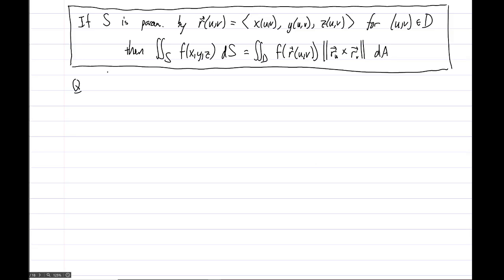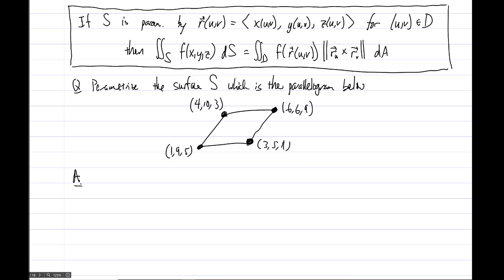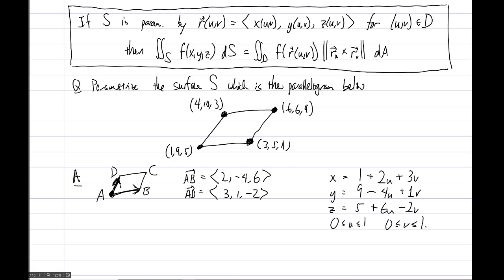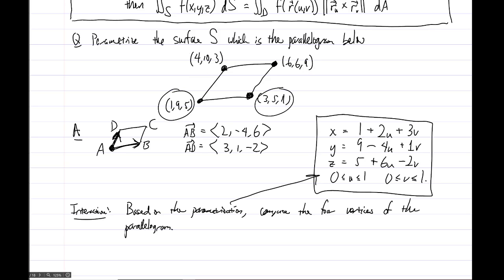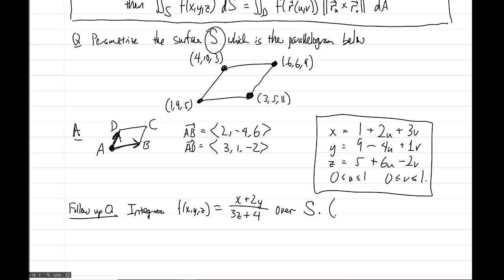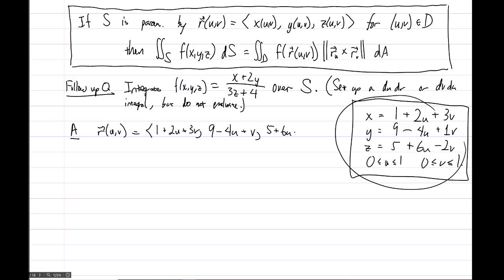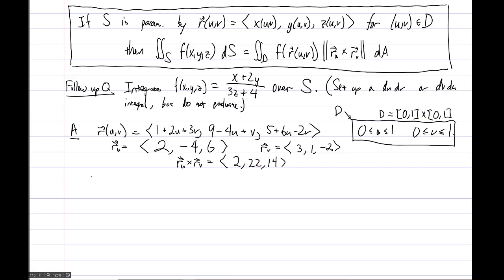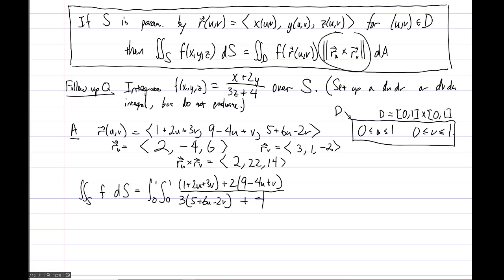310 Day 46 Part 3